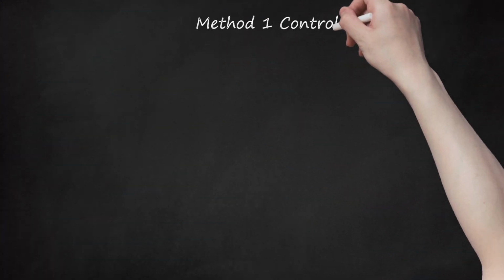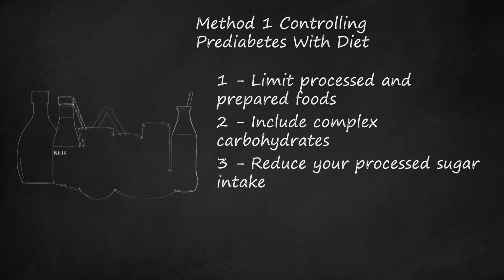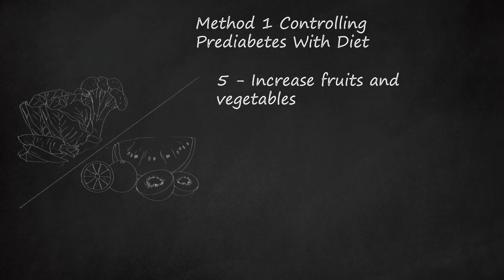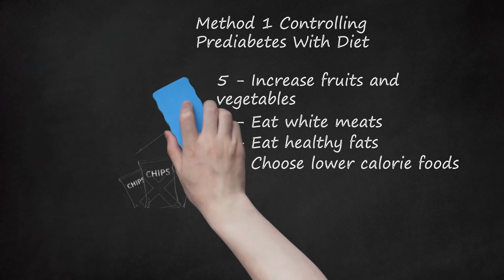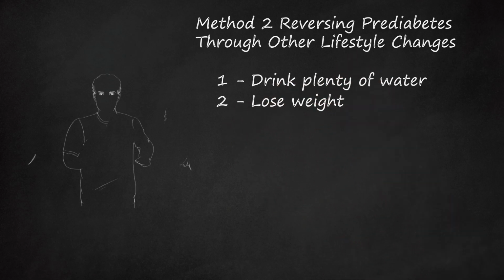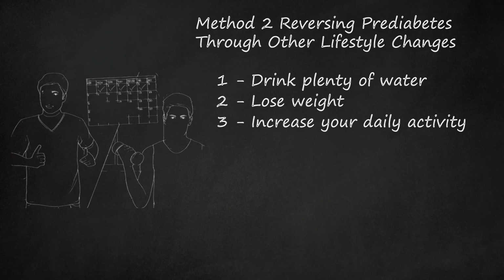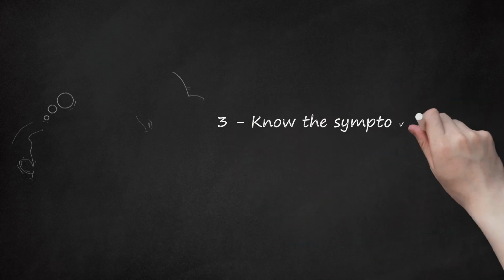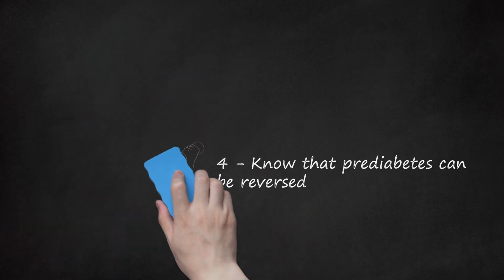How to Reverse Prediabetes: Controlling Prediabetes With Diet - Limit Processed Foods, Include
The most appropriate keywords for the given title would be: How to reverse prediabetes, controlling prediabetes with diet, limit processed foods, include complex carbs, reduce sugar intake, increase fiber, fruits and vegetables, eat white meats, healthy fats.